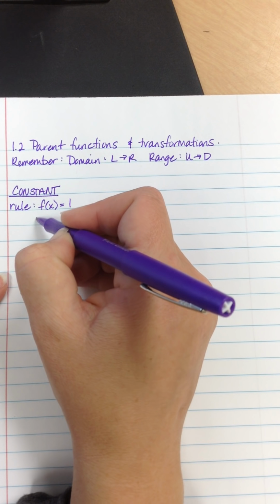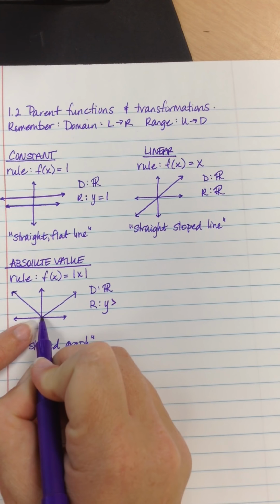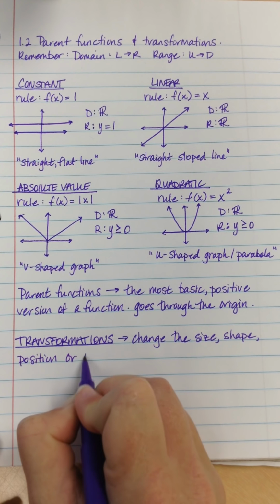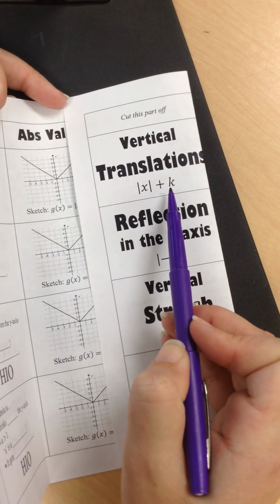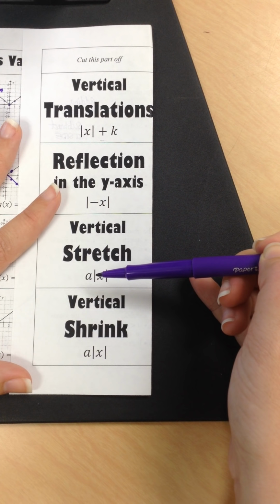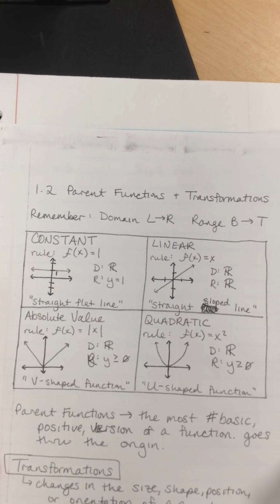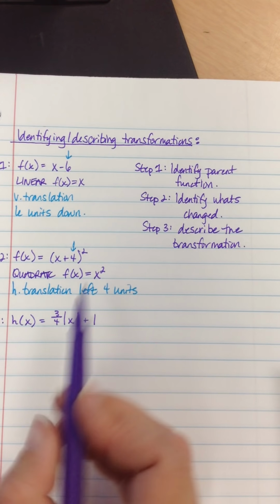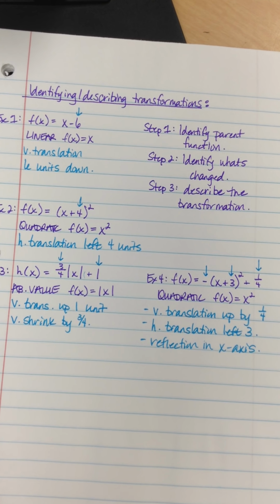Lesson 1.2 - Parent Functions & Transformations